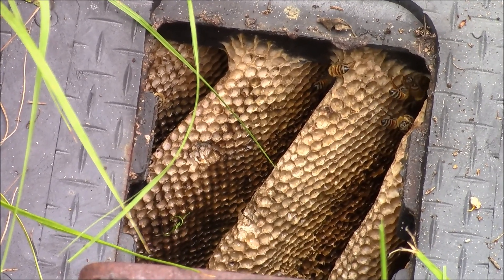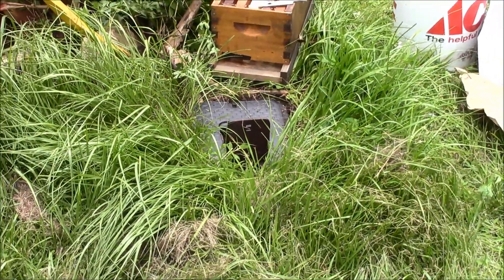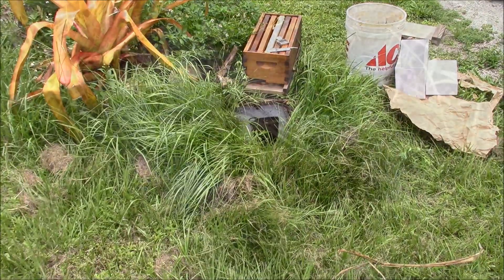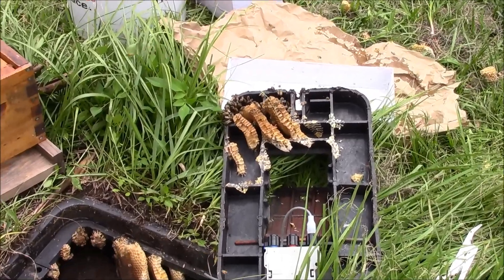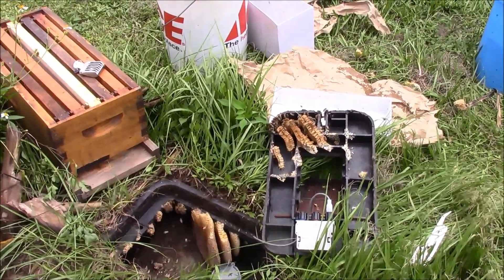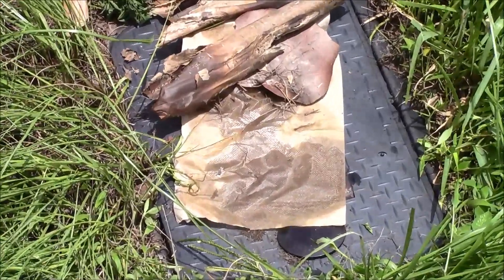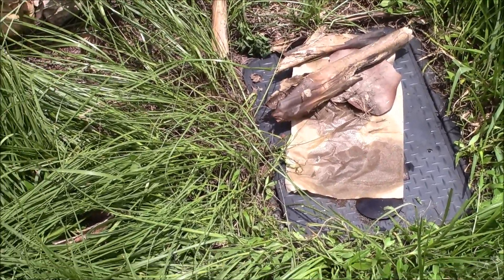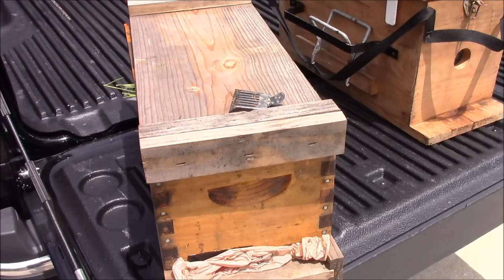Honeybee Nest Inside A Water Meter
Let's inspect another water meter